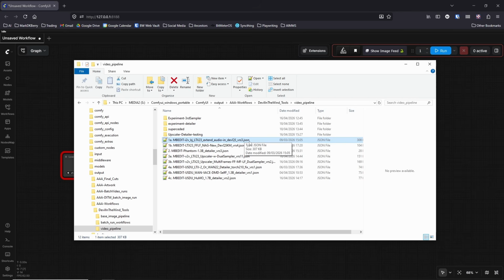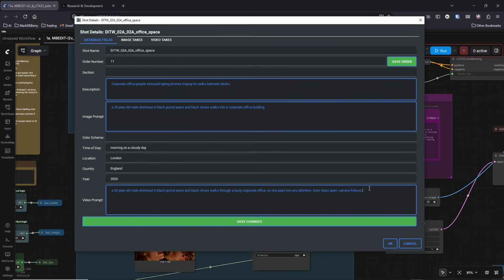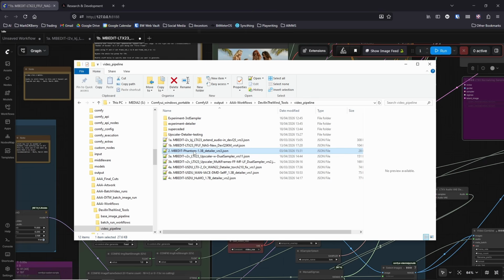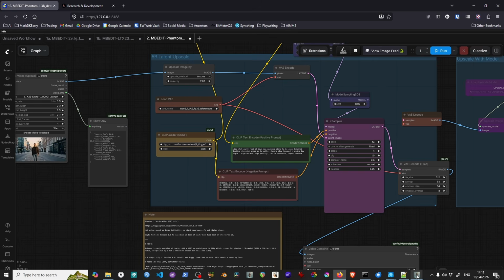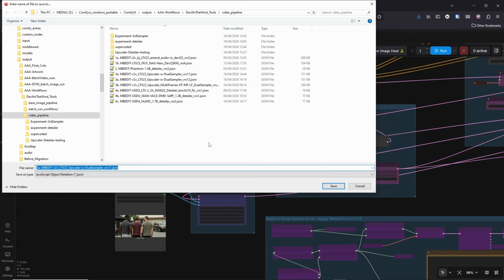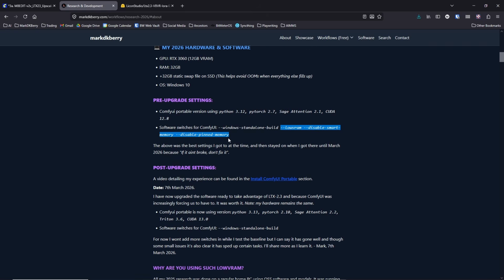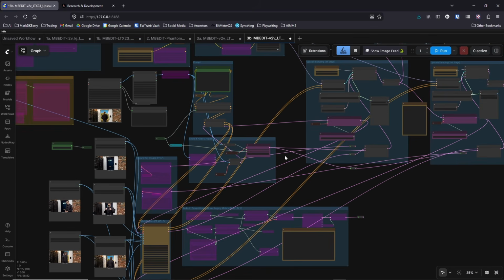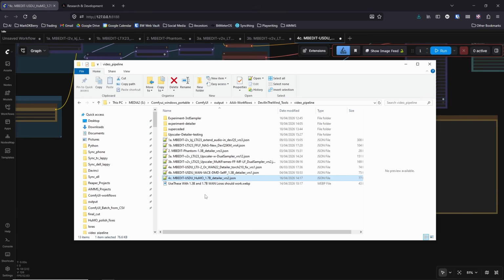Video Workflow Pipeline (April 2026)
This is the full description of the video workflow pipeline I am currently using as of 18th April 2026 and includes all the workflows. I explain how and why I use what I use, and go through each workflow in this video.

The workflows I use are as follows in what is essentially a 4 step approach.
First I make structure at 480 x 201, then I vajazzle it with Phantom 1.3B, then I run it through a double sampler upscaler using LTX 2.3 and loras to get to 1080p (24fps, 241 frames), and then I give that a final polish with HuMo 1.7B in a USDU workflow.

This is for lowVRAM (12GB VRAM) GPUs. If you have a better GPU you can use 14B for the polish stage. I can use it with USDU but it takes too long. I also provide Phantom 1.3B and WAN 2.2 VACE 1.3b USDU workflows in the zip if you want to try those out but I found HuMO to be the best for me.

1a. MBEDIT-i2v_kj_LTX23_extend_audio-in_devQ5_vrs3.json
1b. MBEDIT-LTX23_FFLF_NAG-New_DevQ5KM_vrs4.json
2. MBEDIT-Phantom-1.3B_detailer_vrs3.json
3a. MBEDIT-v2v_LTX23_Upscaler-w-DualSampler_vrs12.json
3b. MBEDIT-v2v_LTX23_Upscaler_MultiFrames-FF-MF-LF_DualSampler_vrs2.json
4a. MBEDIT-USDU_LTX-2_Or_WAN22_Detailer_torch210_fix_vrs1.json
4b. MBEDIT-USDU_WAN-VACE-DMD-SelfF_1.3B_detailer_vrs1.json
4c. MBEDIT-USDU_HuMO_1.7B_detailer_vrs2.json

Each of the steps above has options hence the multiple entries per number. The workflows are explained in further detail in the video.

If you want to check out my "base image pipeline" that I use to make the First Frame and Last Frames, that is

To see how I develop the storyboard narrative, pace, and flow from the images before going to video, I use Reaper DAW.

A load of new loras are listed in the workflows that I now recommend getting but one important one for LTX 2.3 I found helped with structure of physics is VBVR and in particular this version or the V3 version mentioned in the discussions on the page and located on civitai.